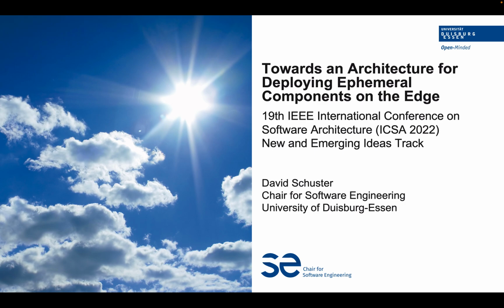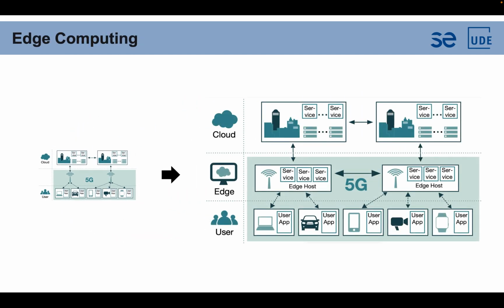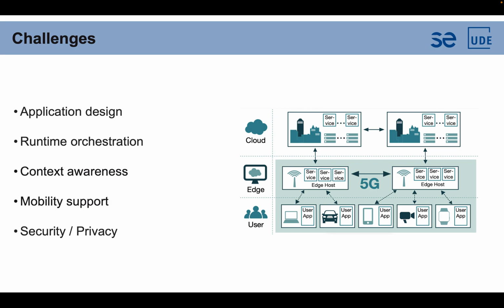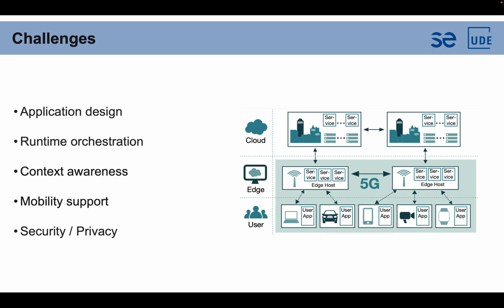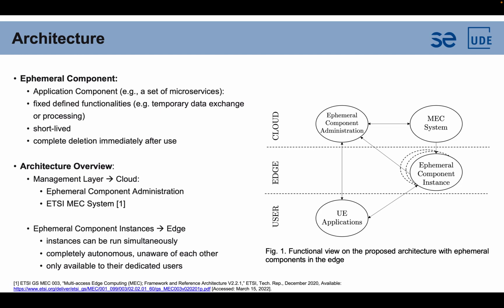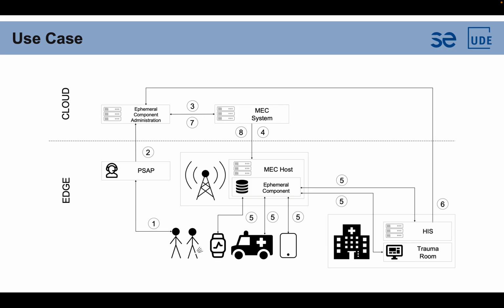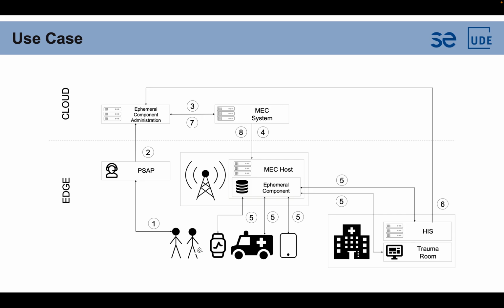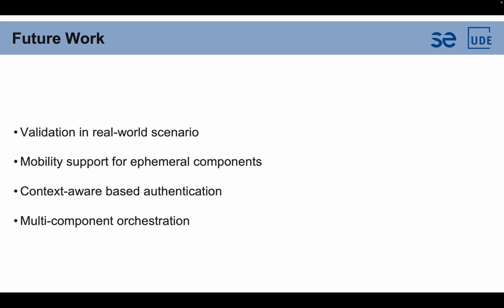111 - Schuster - Ephemeral Components on the Edge